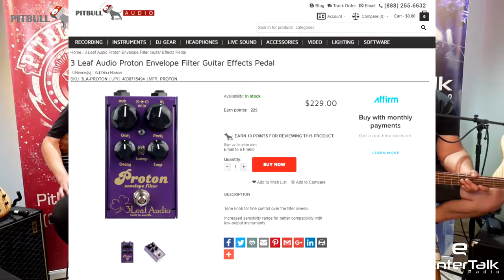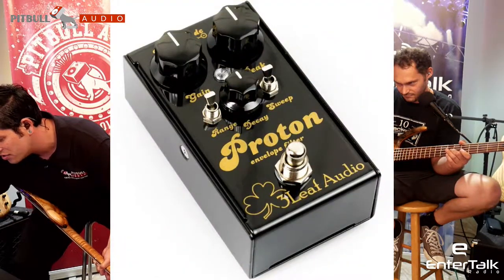Sharpen The Axe Gear Preview: Proton Envelope Filter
EnterTalk Radio's Sharpen the Axe hosts Eric Lucero and Paul Berezetsky demo the 3 Leaf Audio Proton Envelope Filter Guitar Effects Pedal on a Pitbull Audio Sharpen the Axe Gear Preview!

See more gear previews on our channel and full episodes including full gear preview episodes from companies like Fender, Supro, Electro-Harmonix, Earthquaker Devices, and interviews from representatives and founders from companies like Mission Engineering, Electro-Faustus, Riversong, Iconic Custom Guitars, and more,